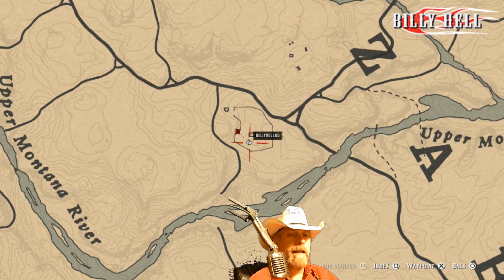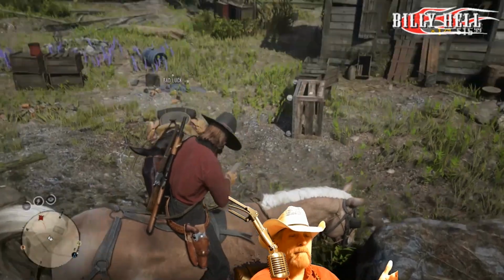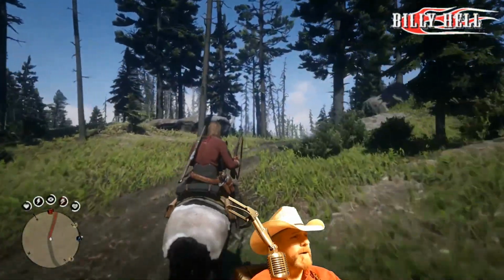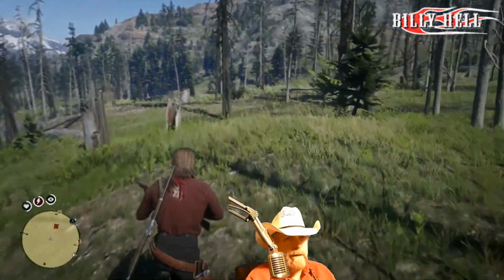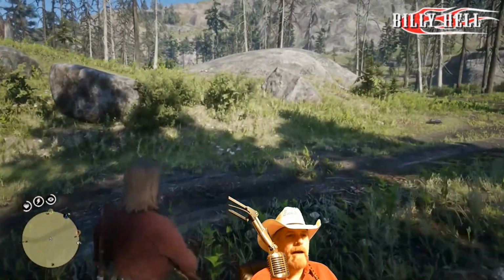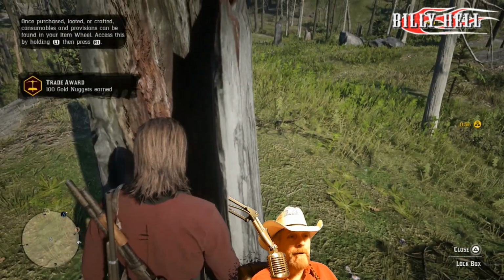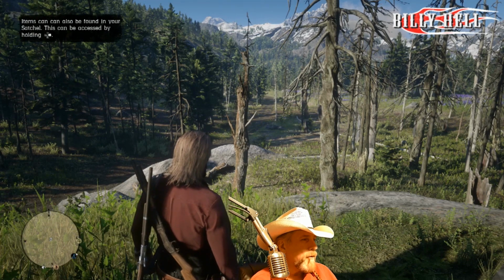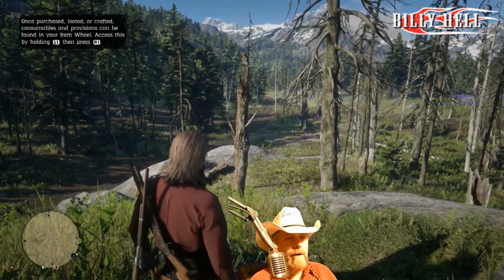RDR2 Online - Finding Treasure in Red Dead Redemption 2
In this video, I go over some of my tips for finding treasure in RDR2 online. There are a couple of things to keep in mind when using your treasure map in Red Dead Redemption 2.